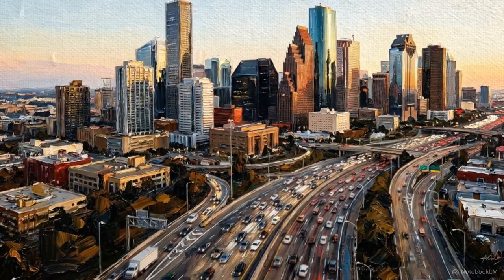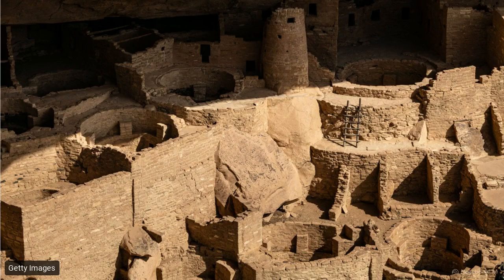🇺🇸 The rise of America — from 13 colonies to a global superpower.